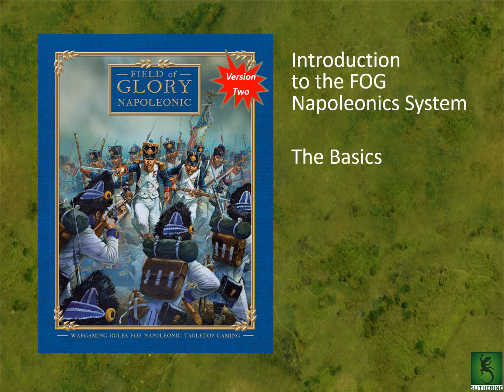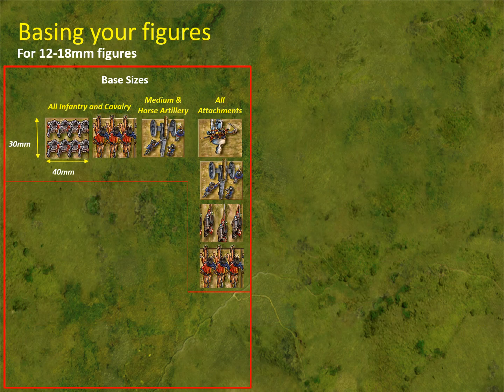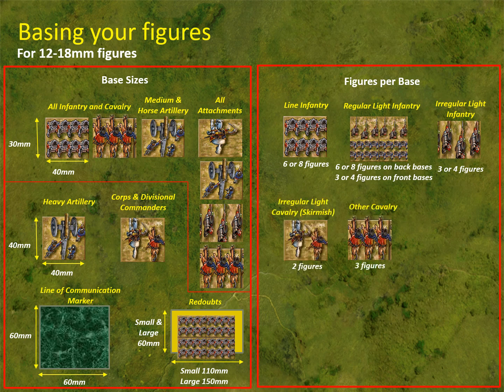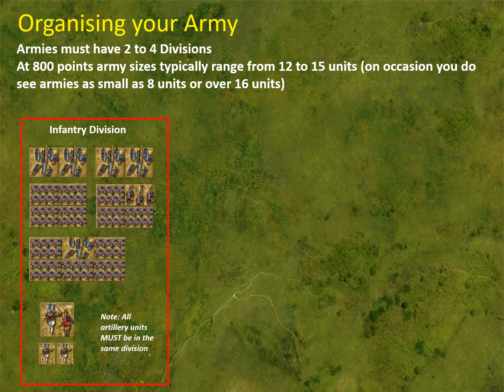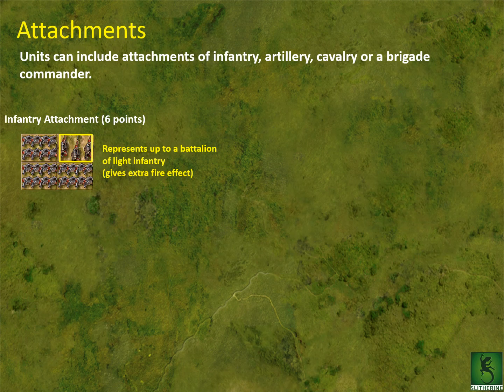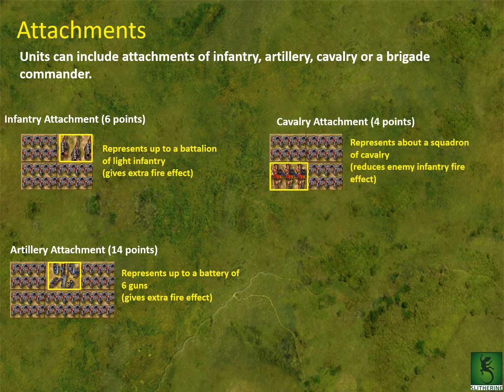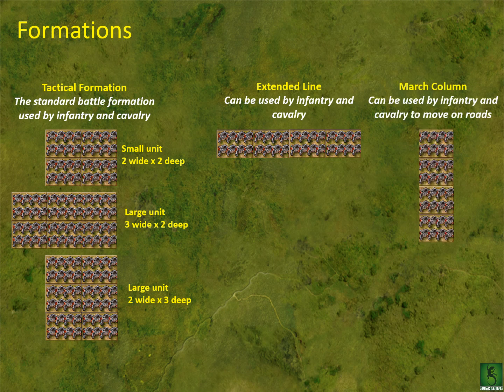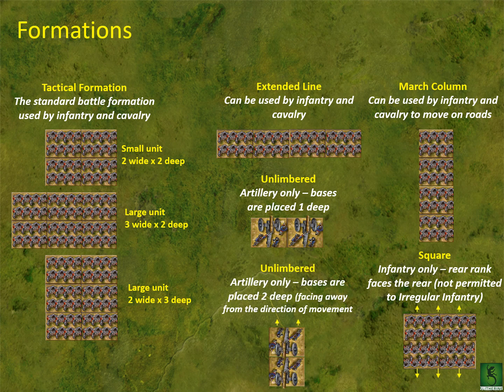FOG Napoleonics 2nd Edition - Part 1- The Basics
Part 1 in a  series of videos to help people play FOG Napoleonics 2nd Edition.  This episode covers the game scale, basing your figures, organising your army, attachments and formations.  For optimum sound quality, use headphones.